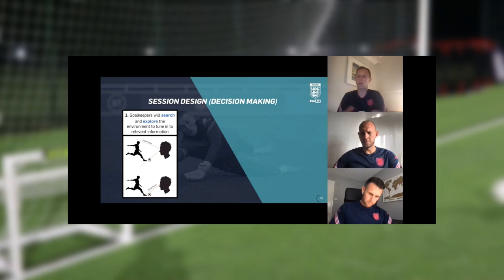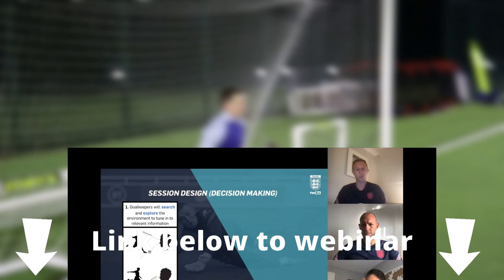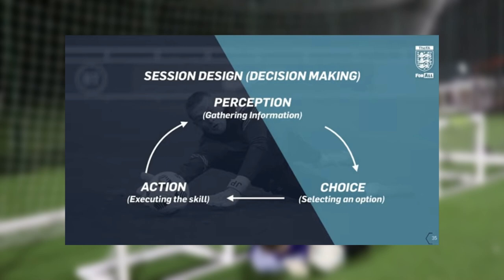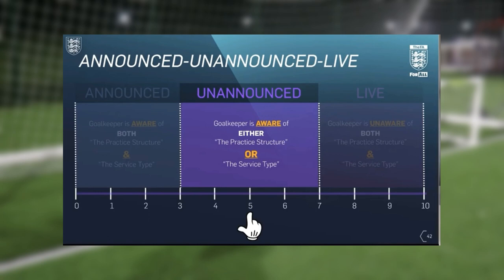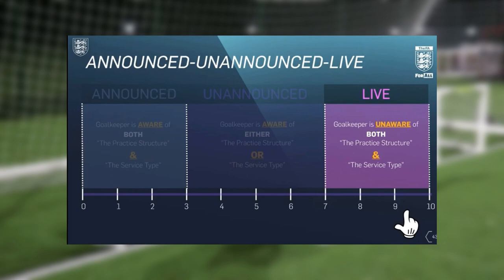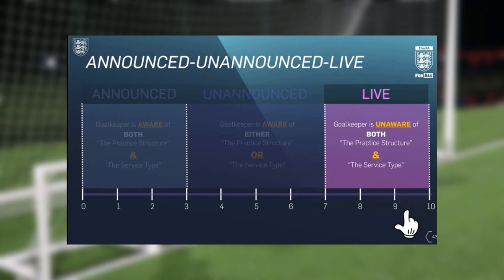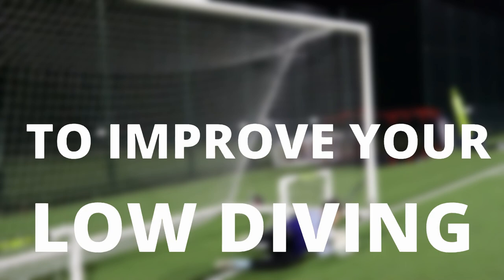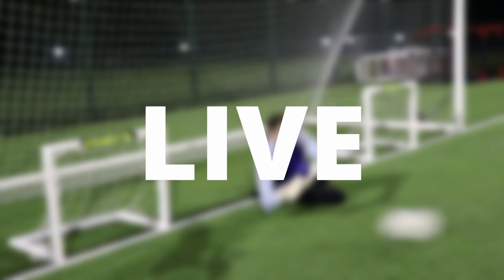🧤Goalkeeper training 🧤 3 exercises to IMPROVE your game | LOW DIVING!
3 exercises to improve you low diving.

Taken from a recent England FA webinar about practice design, I take Louis through a low diving session looking at an announced practice, unannounced practice and an almost live practice.

Here's a link to England FA Learning webinar on practice design (to watch after this video!

Chapters:
00:00 Intro
00:20 Practice design
02:02 Announced practice (1)
03:20 Announced practice (2)
04:23 Un-announced practice (1)
05:47 Moving towards live

GLOVES!
I use S1 Goalkeeping gloves:
Interested in the tech I use, the football equipment in the videos or even interesting books I've read? to see more.